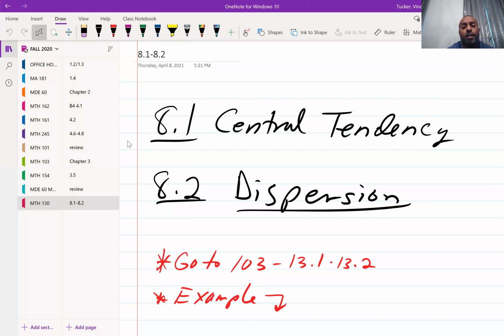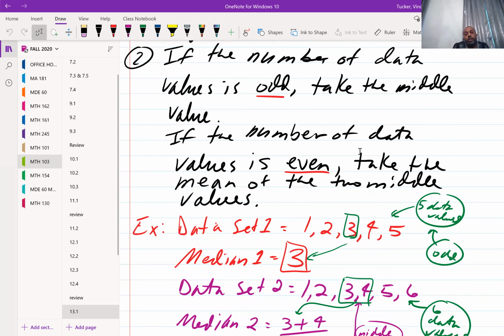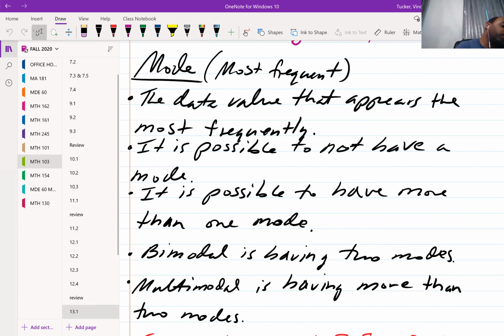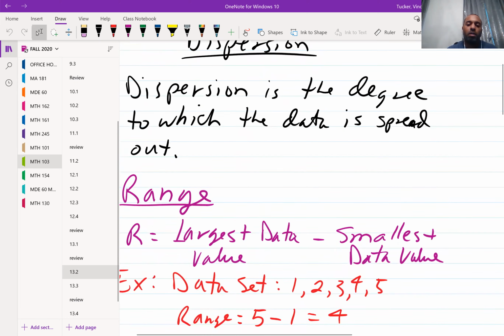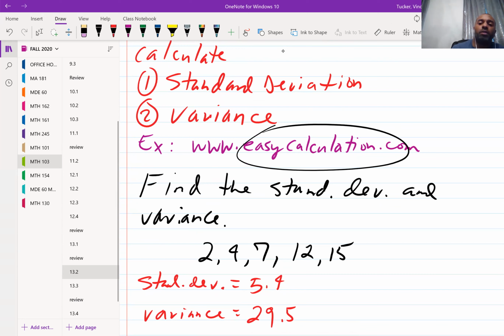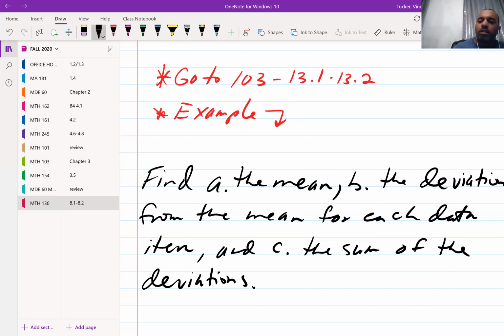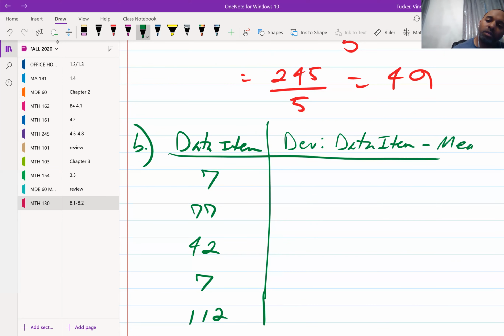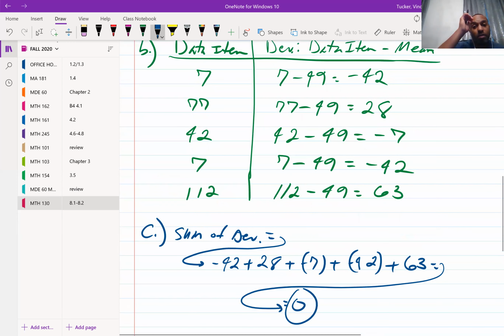Fundamentals of Reasoning ~ 7:00 Class Lecture ~ 4/8/21